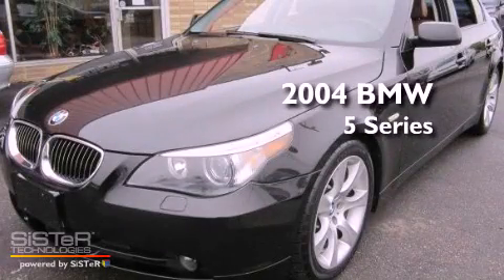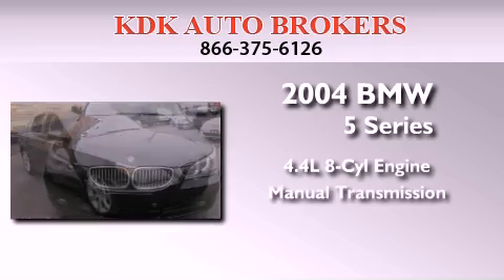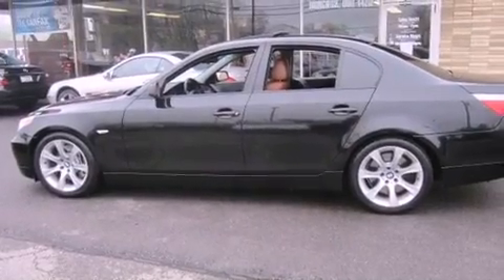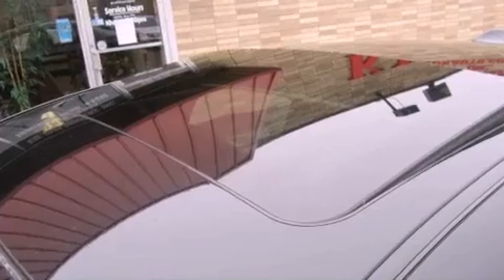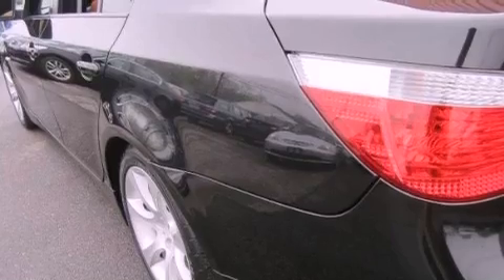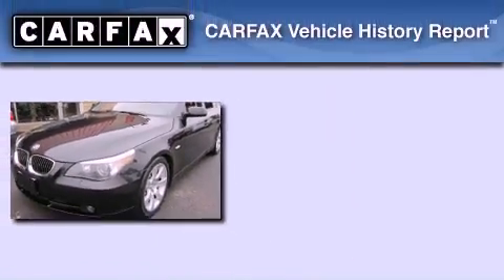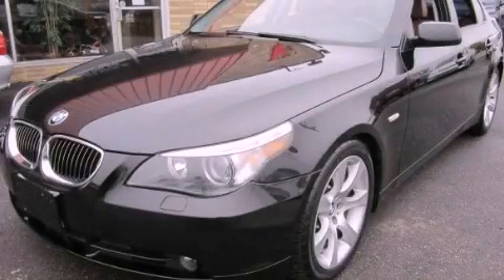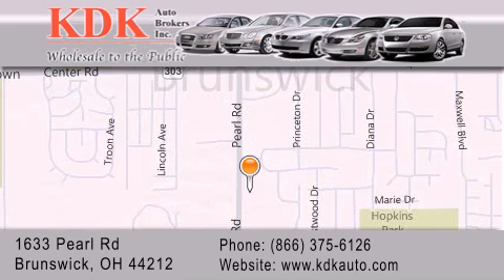2004 BMW 5 Series Canton OH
Year : 2004
 Make : BMW
 Model : 5 Series
 Engine : 4.4L 8-Cylinder
 Trans . : manual
 Exterior : Black Sapphire Metallic
 Miles : 120,848
 Interior : Auburn
 Stock : 087548

 2004 BMW 5 Series Brunswick OH